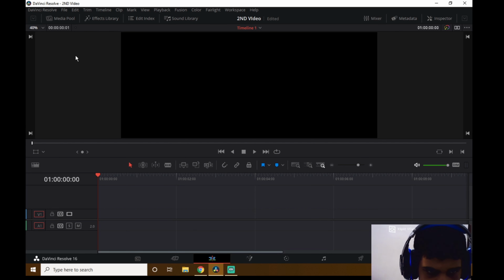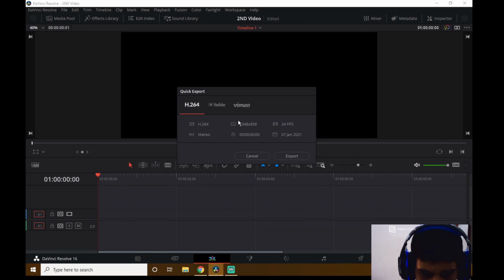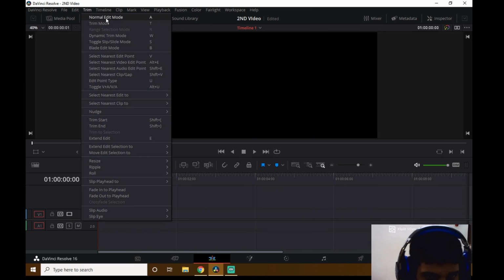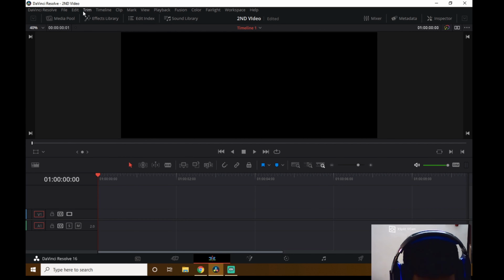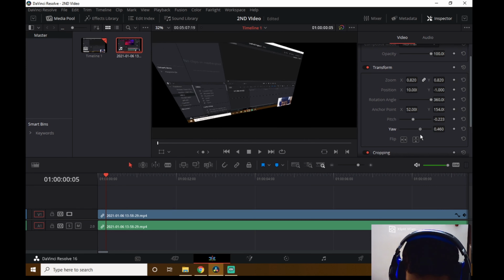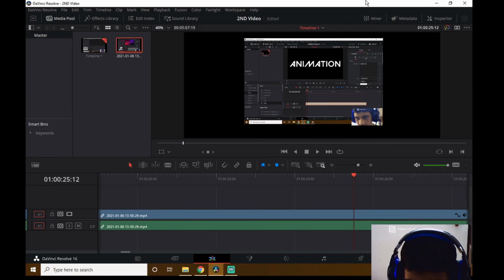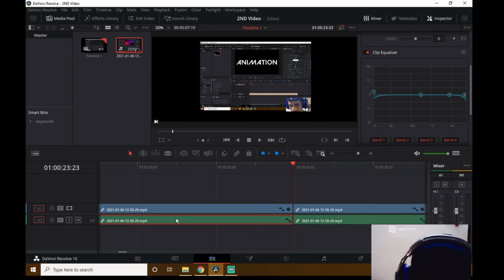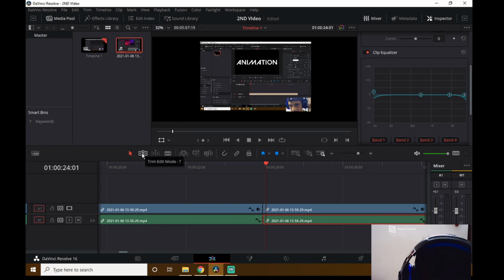DaVinci Resolve 16 | All Parts Explained | Part - 1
Hello Guys,
My Name Is Svabhu
I am a Gamer and Editor
In This Video I am going to show you the parts of Davinci Resolve 16
This video is divided into 4 parts and in every part i will show you the p[arts of Davinci Resolve 16